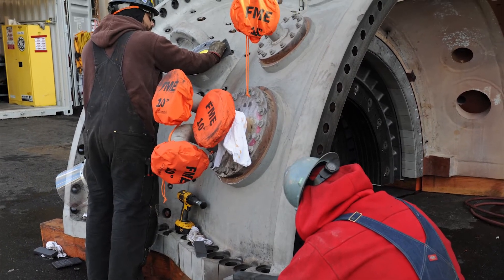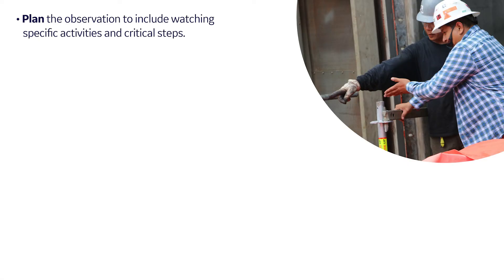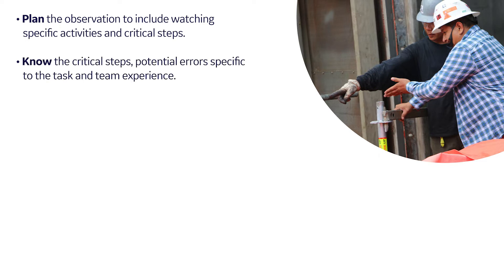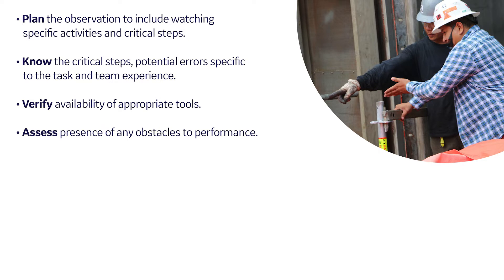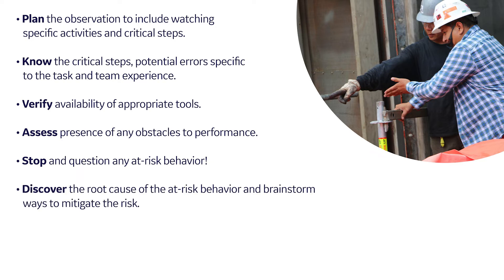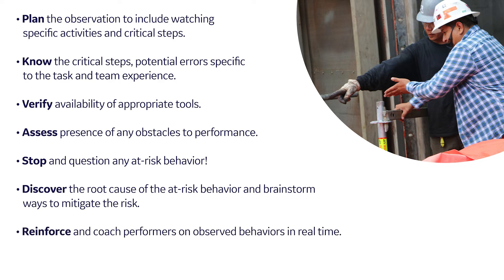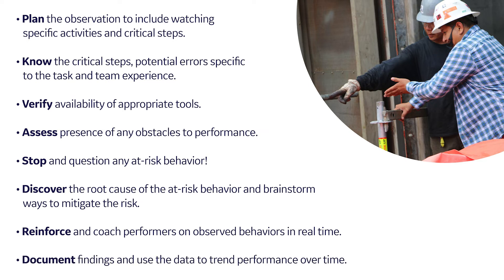Super Skills - Observations